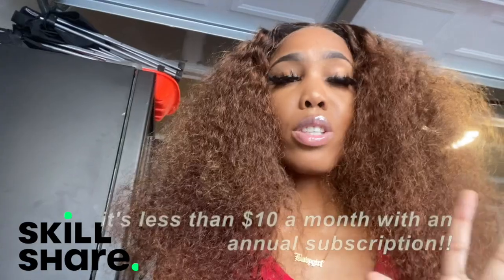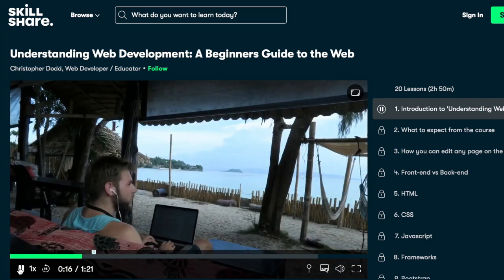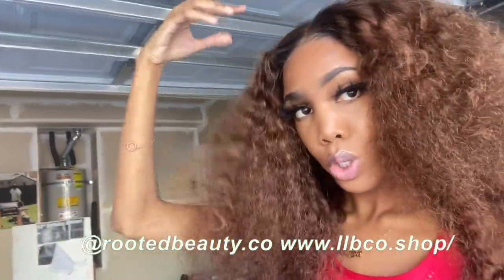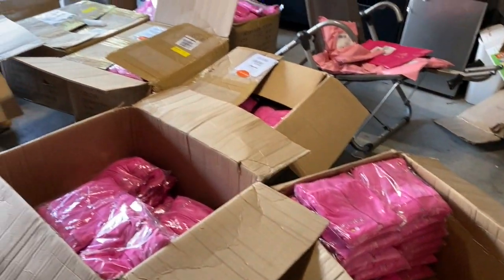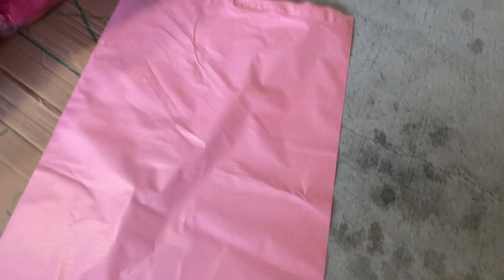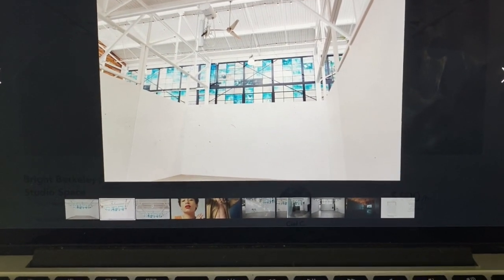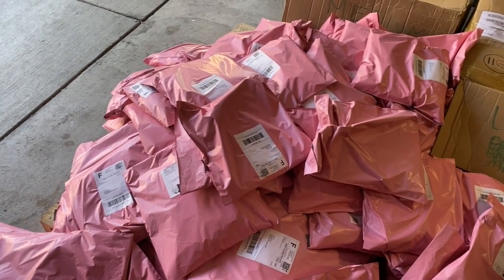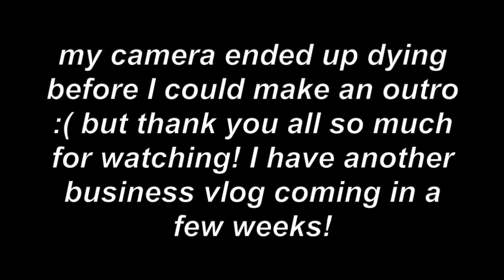Teenage Entrepreneur Vlog | Inventory + Fulfilling Orders | Sade Amari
The first 1000 people who click the link will get 2 free months of Skillshare Premium

Where you can find me!
S N A P : SADEA.MARIE